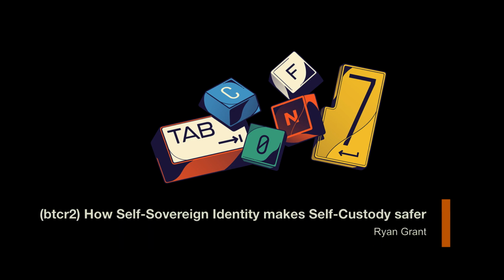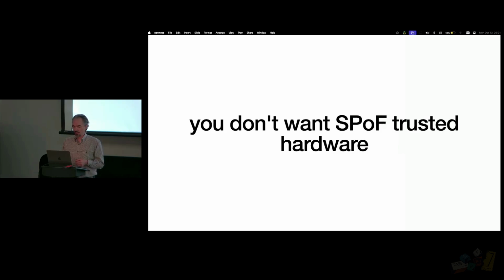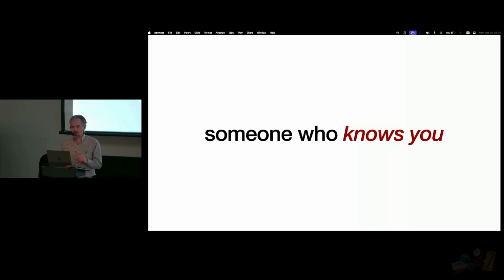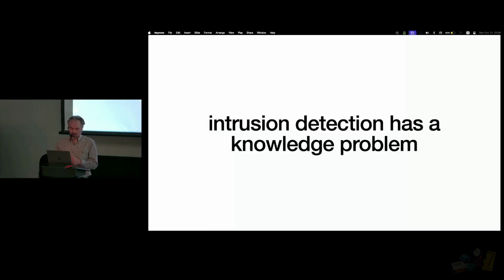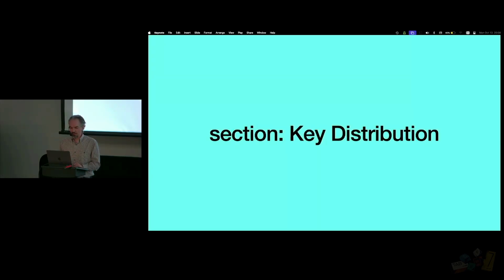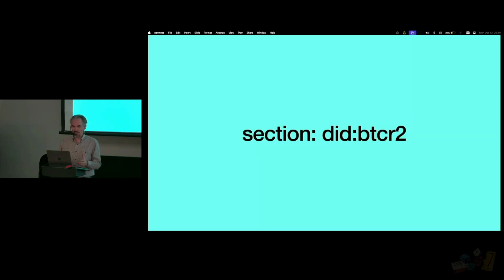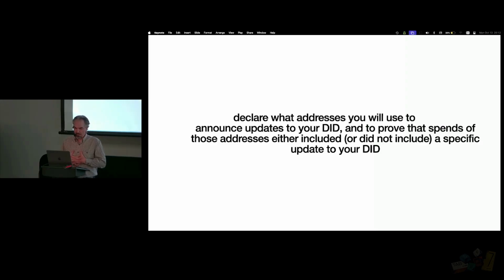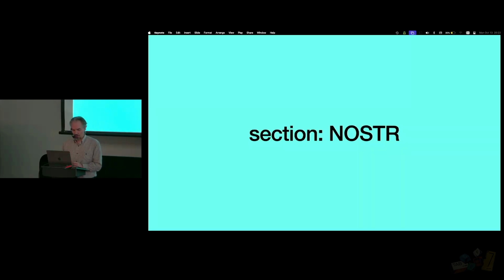🔐🤝 How Self-Sovereign Identity Makes Self-Custody Safer | TABConf 7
🔐🟠 This talk explores the future of Bitcoin self custody
Why your wallet needs Web of Trust features 🤝🧠
How shared UTXOs can enable a Bitcoin L2 🧱⚡️
And the selfish reasons you should help others achieve strong custody too 😈➡️🧡

📈🛠️ It also gets into scaling and upgrade paths, including:
🧮 ZKPs
🪝 adaptor signatures
🌿 Taproot

🆔🔥 It introduces did:btcr2
A self sovereign Decentralized Identifier with no token pitch, just real infrastructure ✅

🧠 Key concepts you’ll walk away with:
🔁 key rotation
🛟 social key recovery
🧩 how DIDs, identity, and trust can scale together on Bitcoin

🟠 TABConf is a technical Bitcoin conference built for builders. We bring protocol + application devs together to collaborate, debate, and push Bitcoin forward. 🧠🔧

🎥 On this channel you’ll find:
🗣️ Full talks • 🧑‍🏫 workshops • 🧩 panels
🛠️ Builder Days sessions • 🔍 deep dives on:
🧱 Bitcoin Core • ⚡️ Lightning • 🕵️ privacy • 🔐 security • 🧰 the tooling teams ship with

🎟️ TABConf 8 tickets are on sale now!
🗓️ Oct 12–15, 2026 • 📍 Atlanta, GA
🏛️ Georgia Tech Exhibition Hall